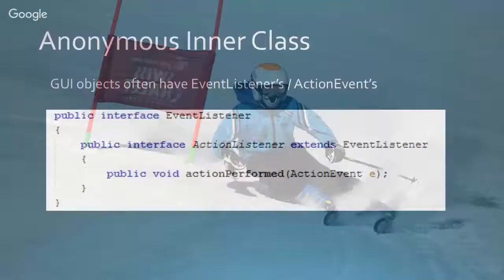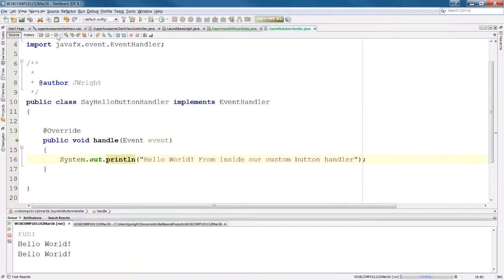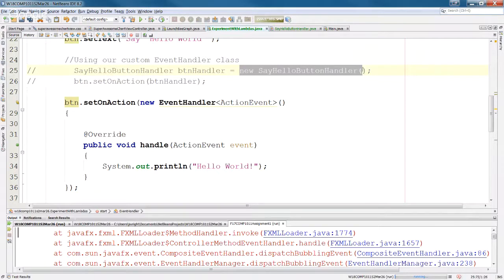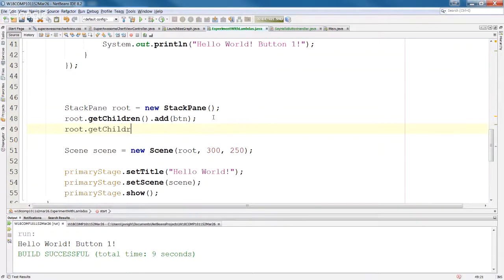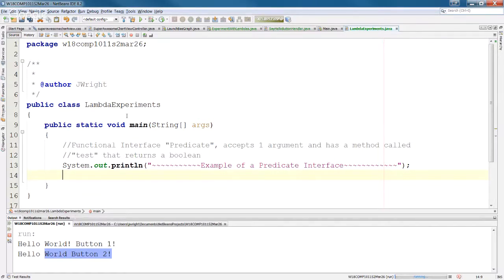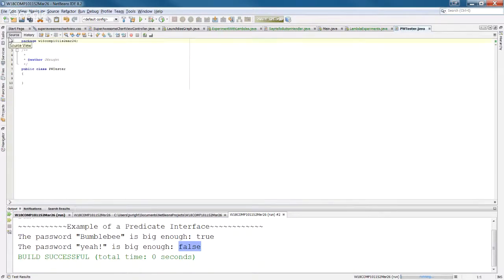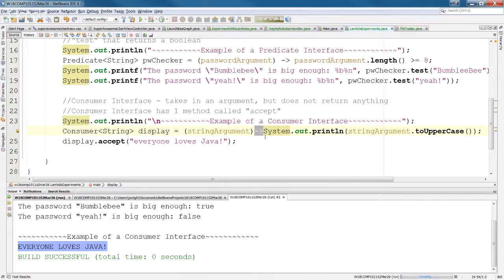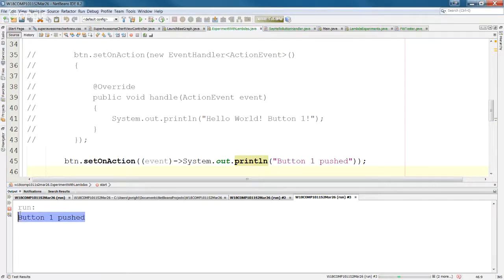W18COMP1011-Week 10-Section 2-part 2